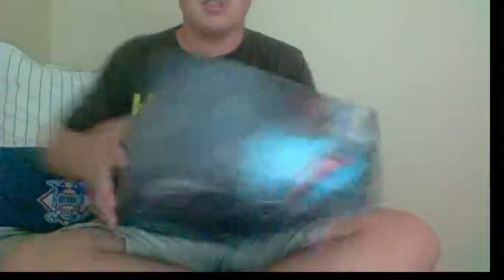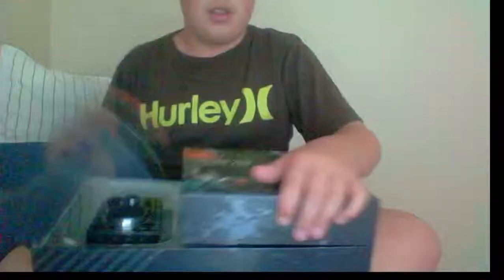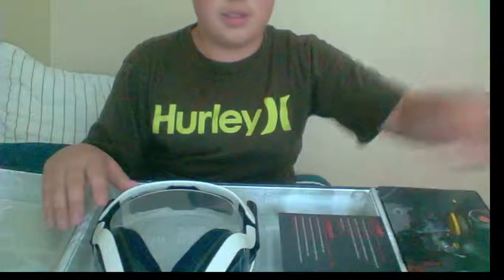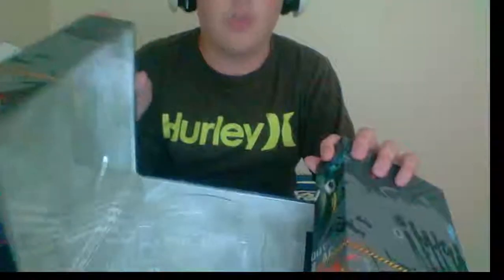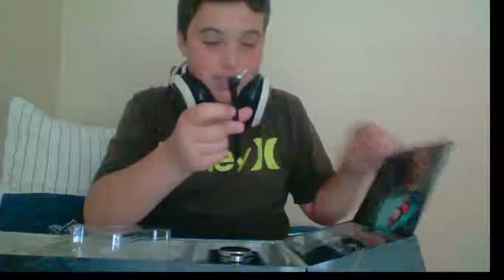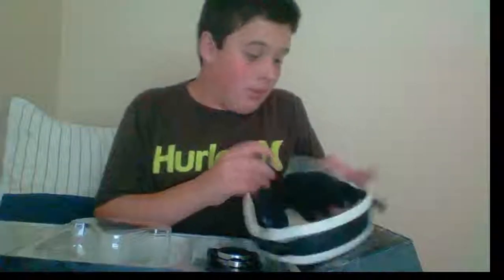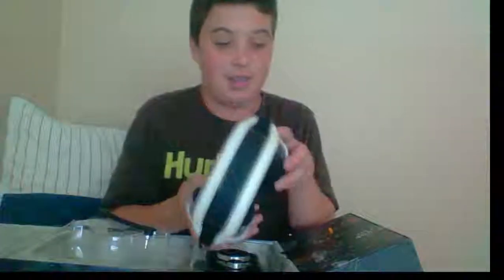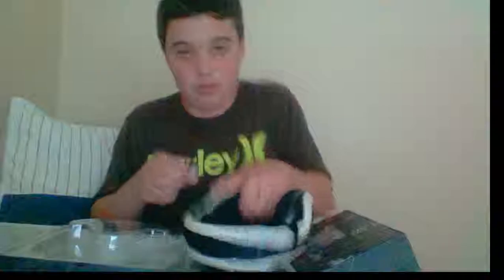Astro A40 unboxing